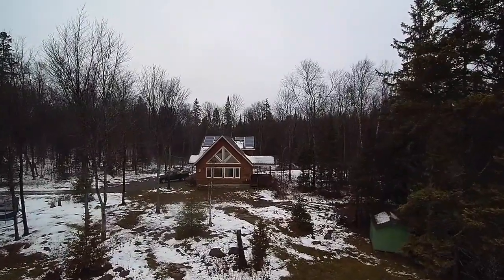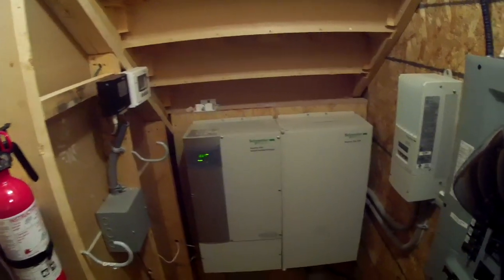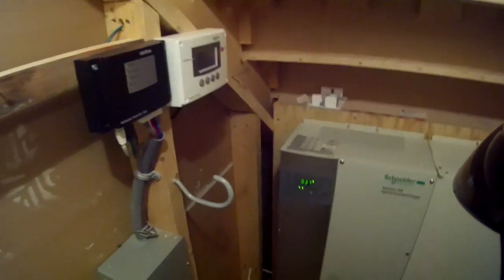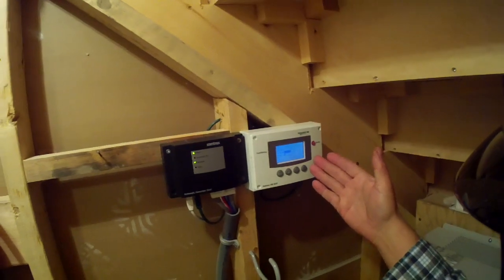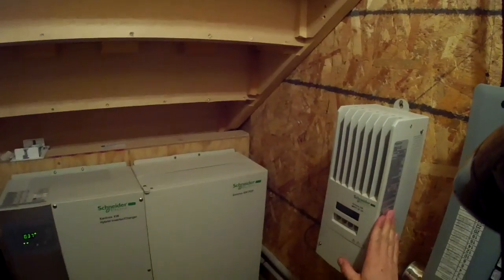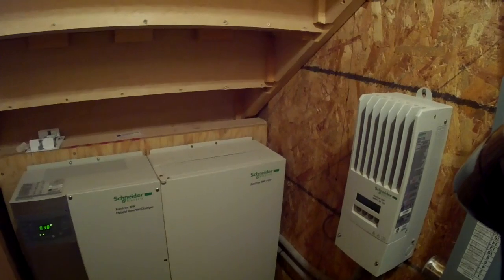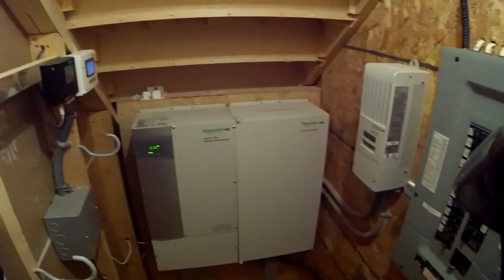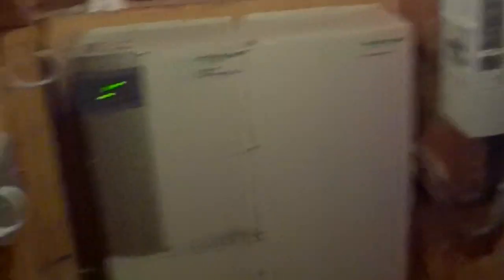#8 Off Grid Solar System & Storage at the cottage. Outdoor channel.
Taking a break from the tractor while we wait for more snow- Some of you asked- Yes, I am totally off-grid and here is an overview of my off-grid solar and storage system here at the cottage.